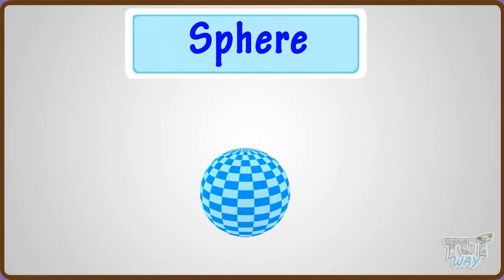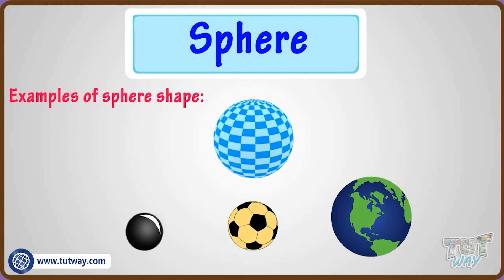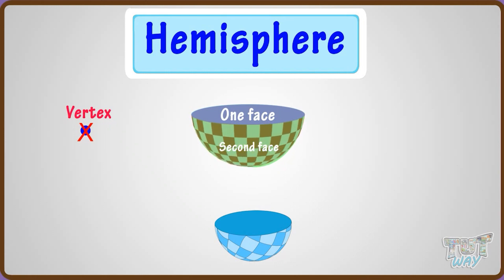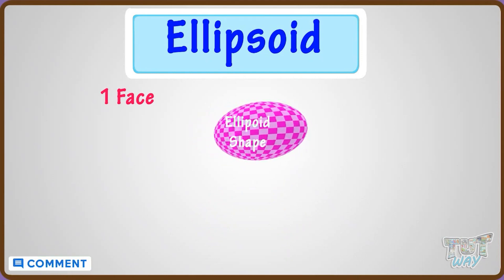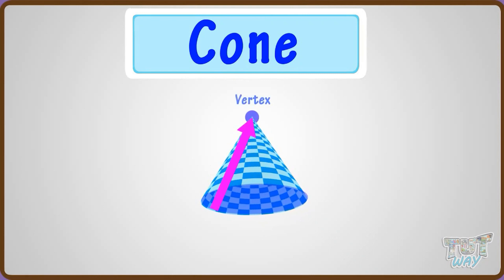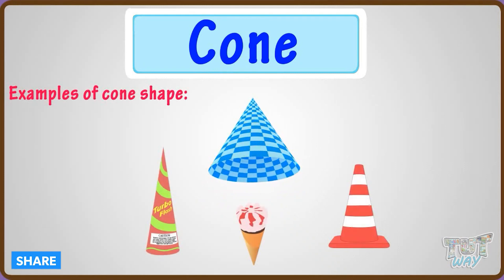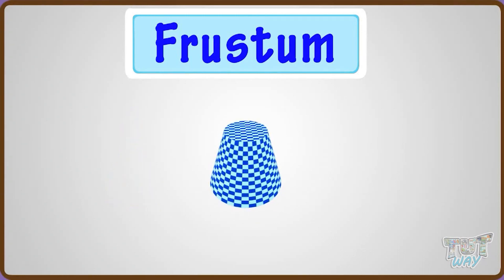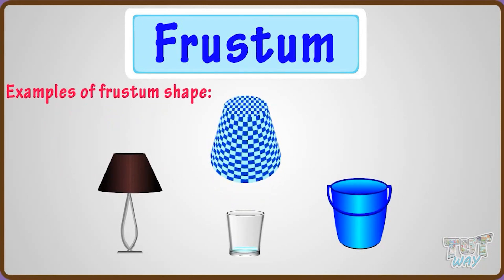3D Shapes: Sphere, Hemisphere, Ellipsoid, Cone and Frustum | Fun Math Videos | TutWay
3D Shapes | Sphere, Hemisphere, Ellipsoid, Cone, Frustum | Concepts, Examples | Geometry | Math
This Educational video explains about 3D Shapes. This will help them a lot in their daily routine.
3D Shapes
Sphere
Hemisphere
Ellipsoid
Cone
Frustum
Basic Shapes
Learn About Faces, Edges and Vertices - 3D Shapes
Basic Geometry
3D Shapes | Sphere, Hemisphere, Ellipsoid, Cone, Frustum | Concepts, Examples | Geometry | Math

3D Shapes | Sphere, Hemisphere, Ellipsoid, Cone, Frustum | Concepts, Examples | Geometry | Math